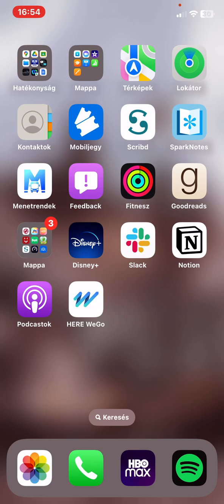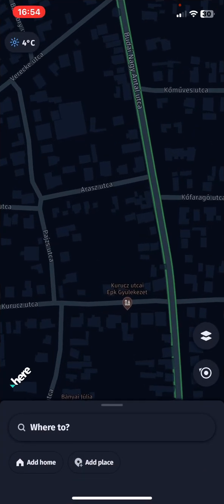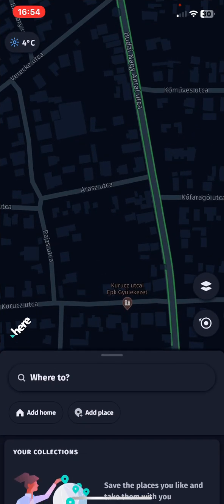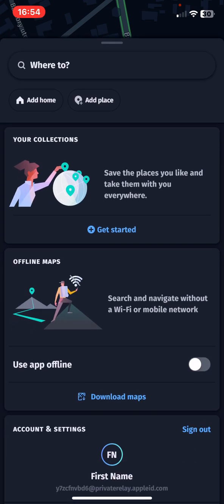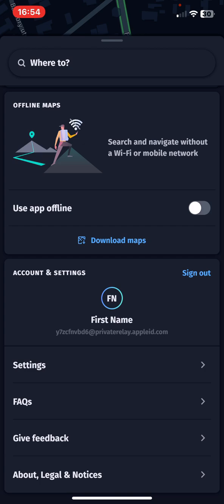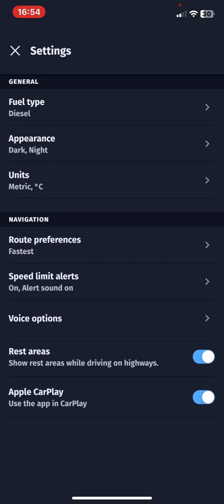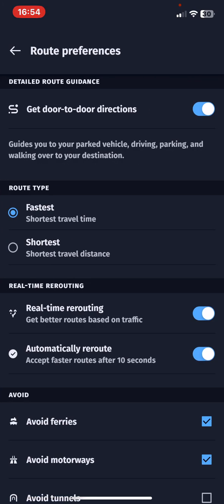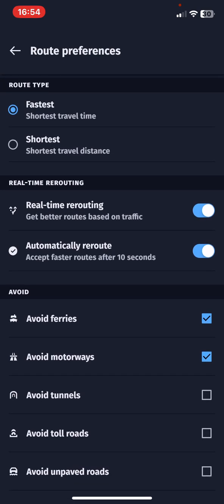How to set to avoid tunnels in HERE WeGo?